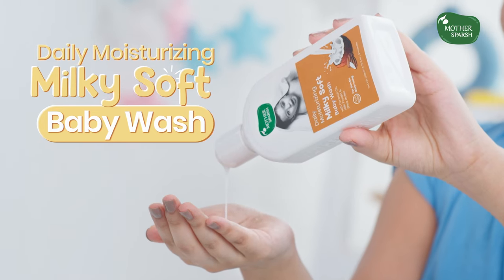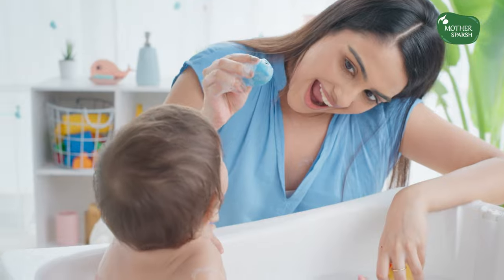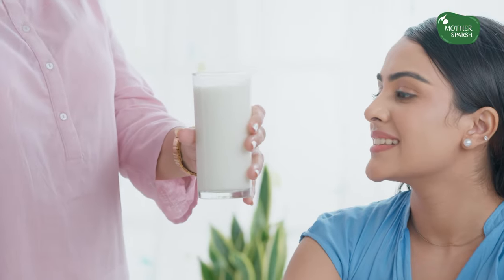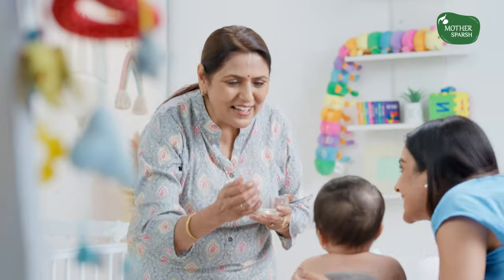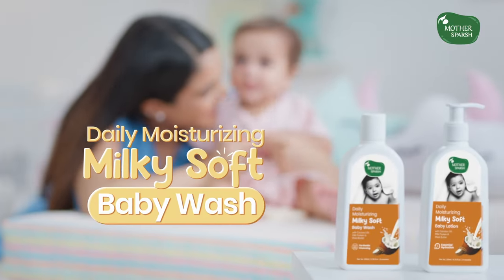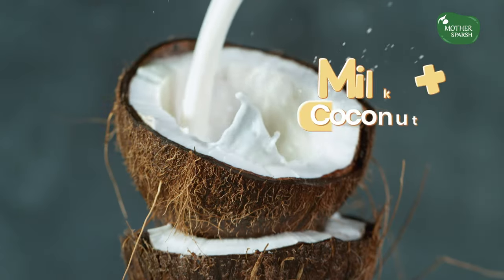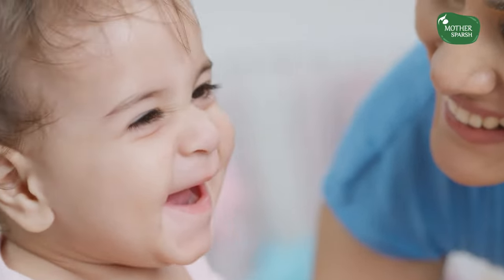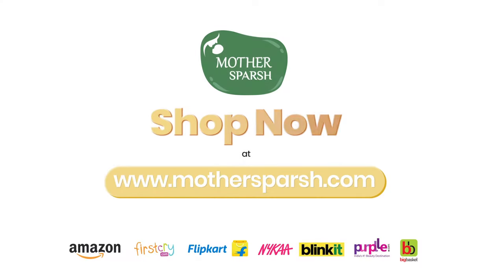Why Mother Sparsh Milky Soft Wash & Lotion Is the Safe Choice for Your Baby’s Delicate Skin?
🌟 Gentle Care with Mother Sparsh Milky Soft Wash & Lotion—Ideal for Sensitive Baby Skin! 🌟

In this video, we explore how Mother Sparsh Milky Soft Baby Wash and Lotion provide the perfect care for your baby’s delicate skin. We answer key questions about baby skincare, such as, “Is it safe to use lotion on babies?” and “Can you use baby lotion on a newborn’s face?”

🔍 What You’ll Discover:

Application Tips: Learn the best way to use Milky Soft Baby Wash and Lotion for optimal results.
Product Benefits: Find out how these baby skincare products keep your baby’s skin soft, smooth, and hydrated.
Daily Routine Advice: Practical tips for safely incorporating these products into your baby’s skincare routine.

👶 Why Choose Mother Sparsh Milky Soft Wash & Lotion?

Gentle & Safe: Designed with natural ingredients for sensitive baby skin, addressing concerns like “Is using baby lotion on newborns safe?”
Nourishing Formula: Enriched with moisturizing elements for the best baby lotion experience.
Trusted Quality: A reliable choice for maintaining your baby’s skin health and comfort.